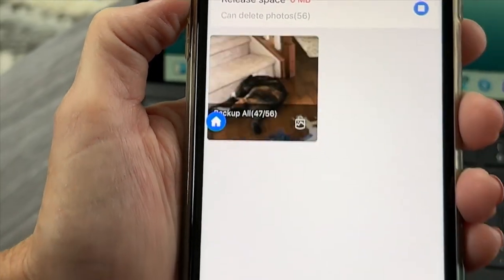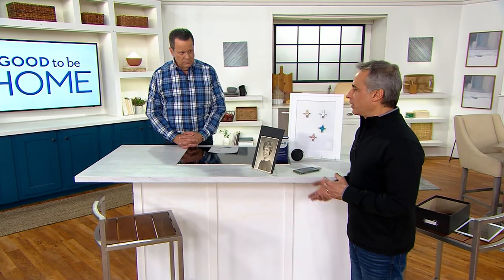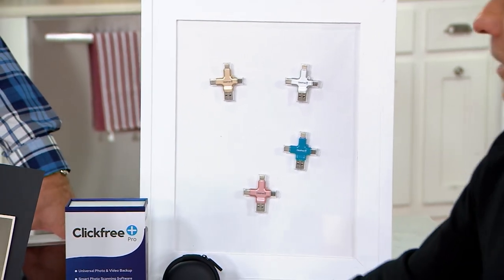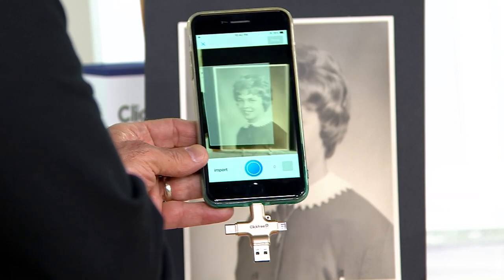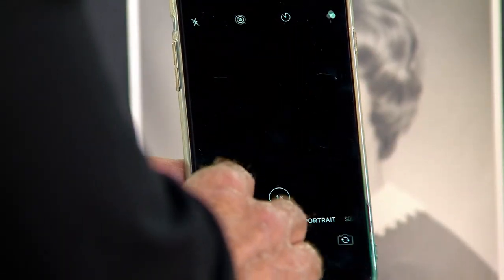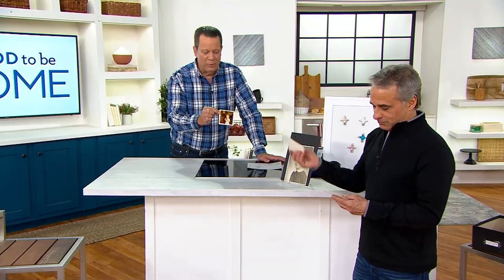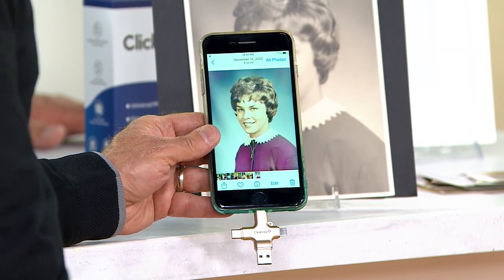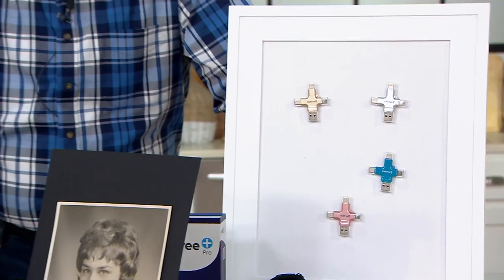ClickFree Pro 128GB Universal Storage Device w/ Travel Case Video Saver on QVC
ClickFree Pro 128GB Universal Storage Device w/ Travel Case Video Saver

A simple and smart solution for your storage woes, the compact and convenient ClickFree Pro Backup Genius features four connectors so you can easily expand the capacity of any device -- fitting more photos and videos on your phone, tablet, or computer without worrying about running out of space.